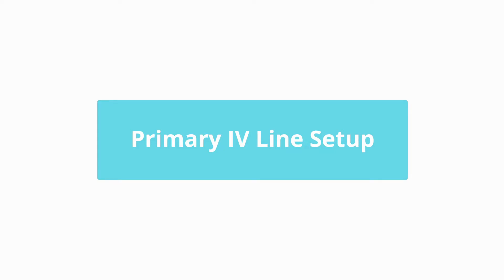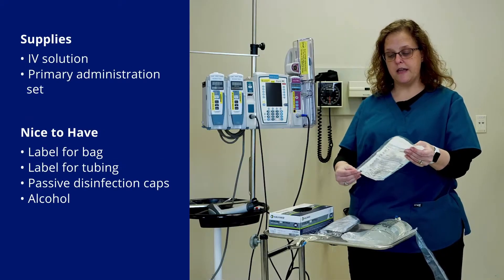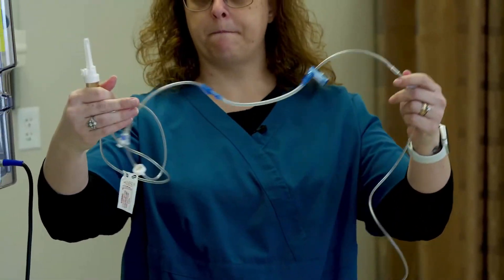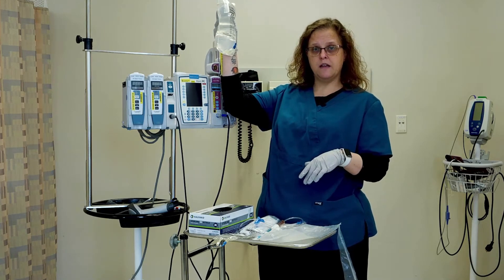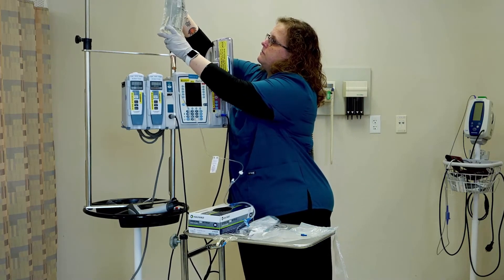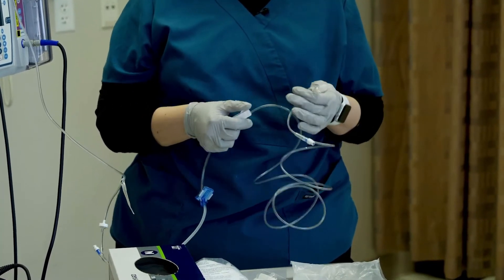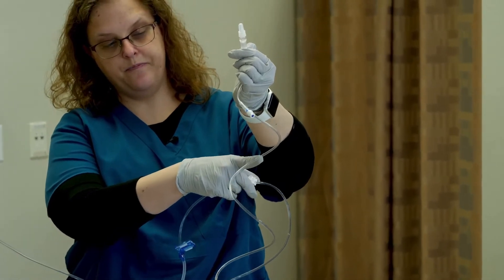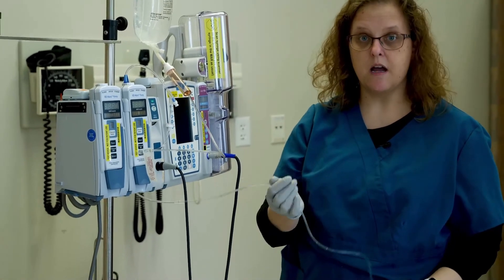Primary IV Line Setup | Nurse Skill Demo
Learn the proper way to get your primary IV line set up like a pro! This is one of the first skills a student or new nurse will use.

👉 Need some extra NCLEX help? Download NCLEX Mastery and get 10 free NCLEX questions a day: ⁠